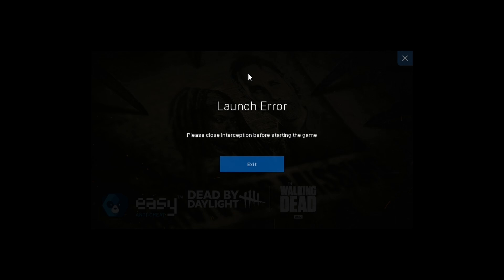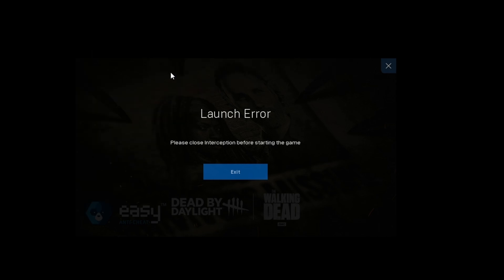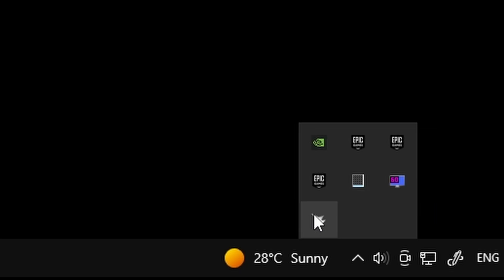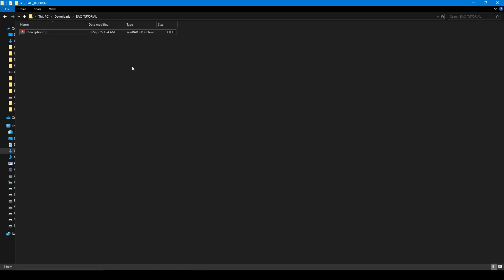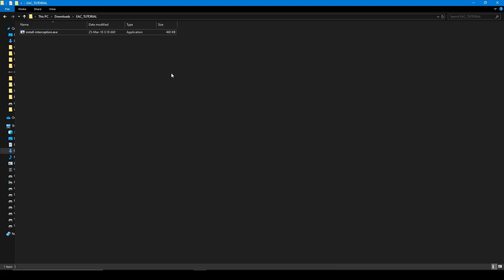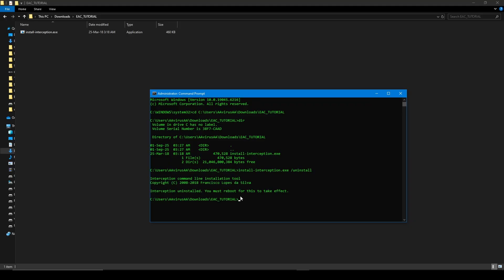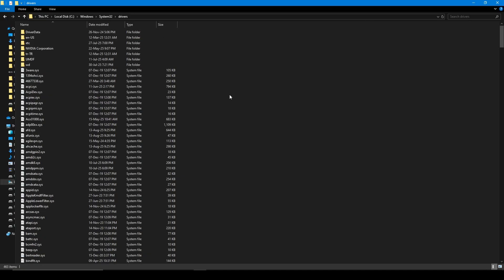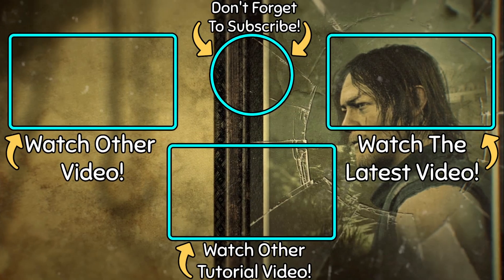How to Fix LAUNCH ERROR “Please Close Interception Before Starting the Game” ALL GAMES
🔴TIME STAMPS🔴
00:00 Explanation
00:37 Solution 1
00:53 Solution 2
01:12 Solution 3
03:46 Outro